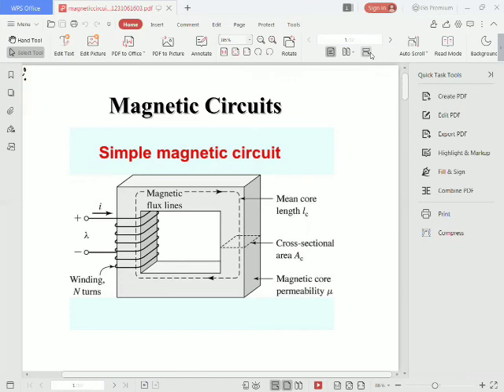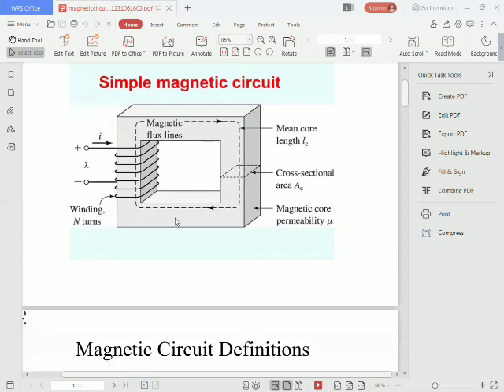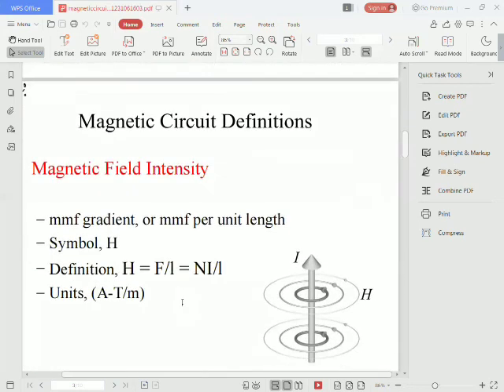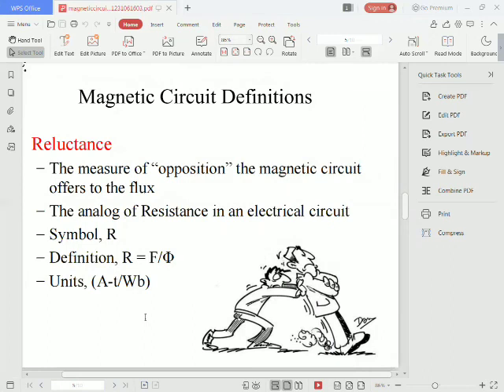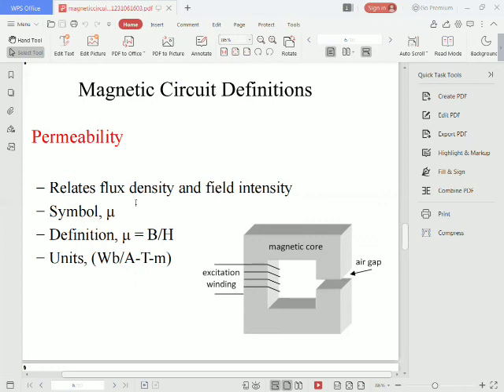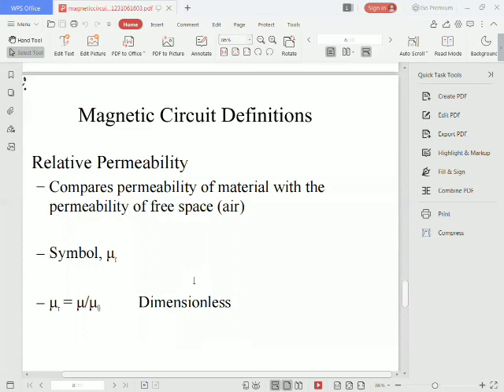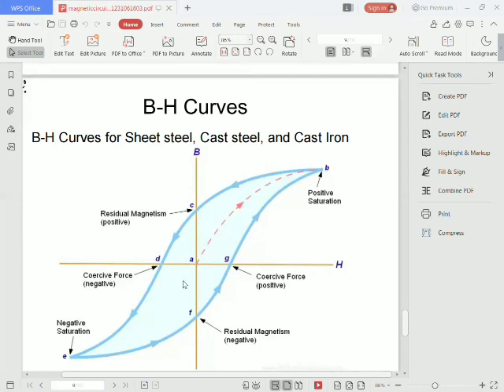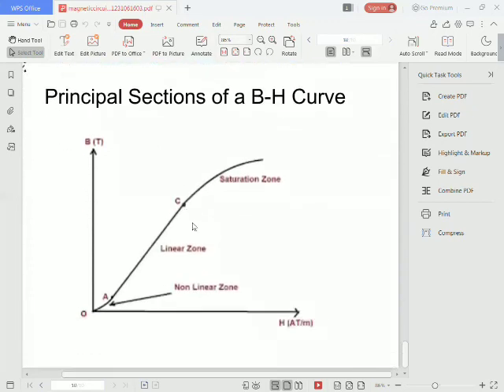Adsulpoly_E&TC_BEE_3I_Lecture_02_Magnetic Circuits